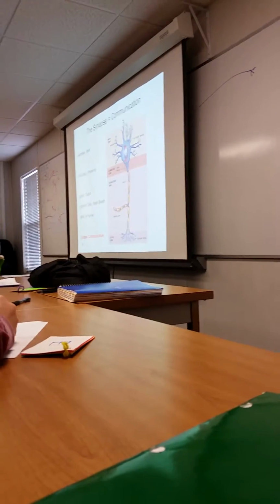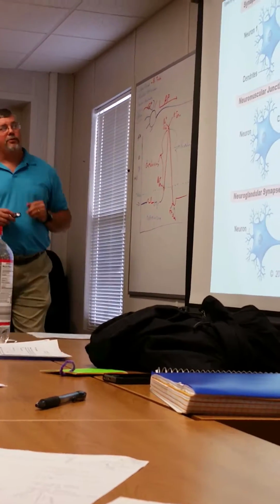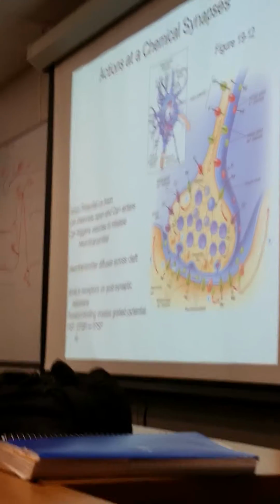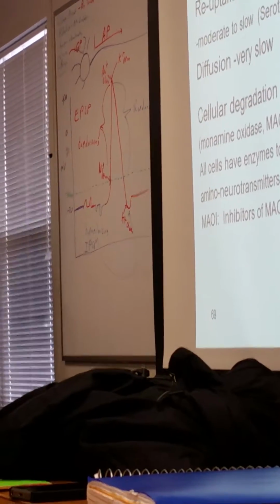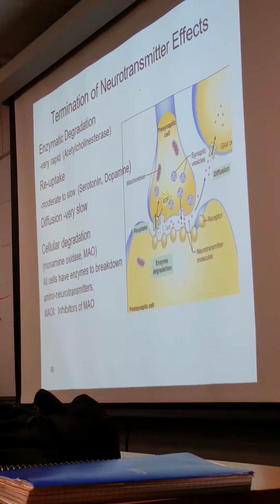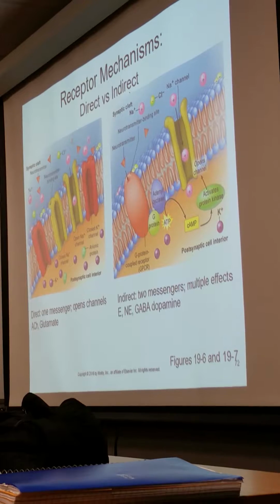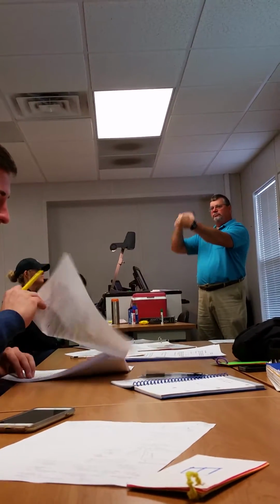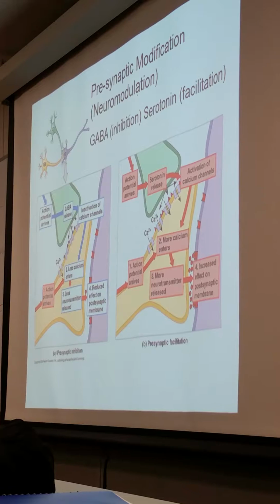neuro gated channels pt2